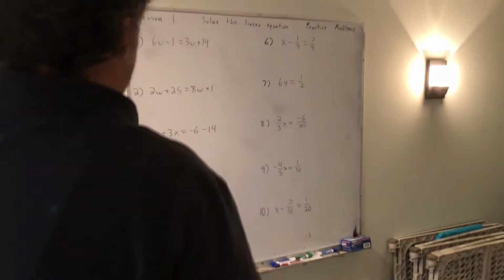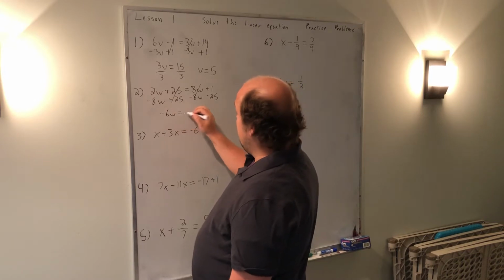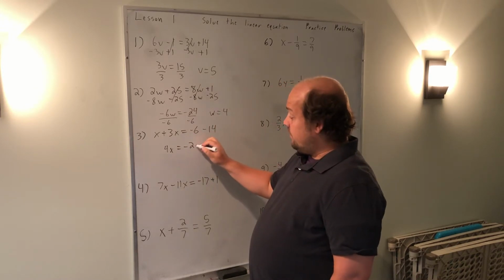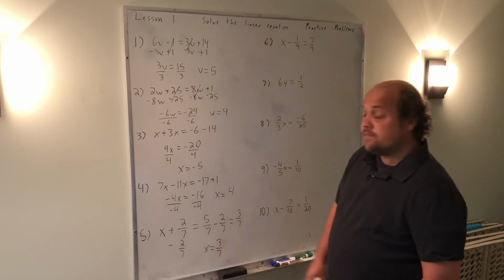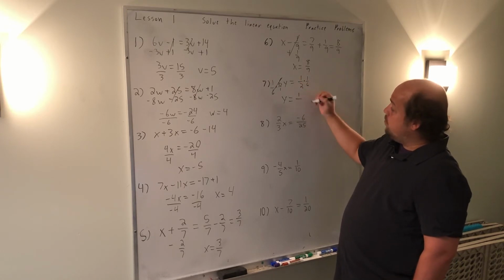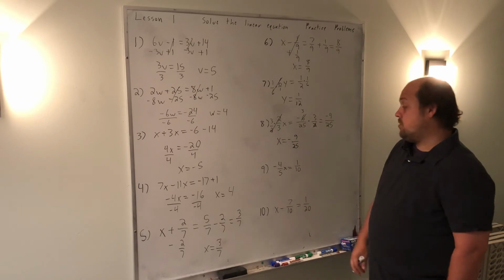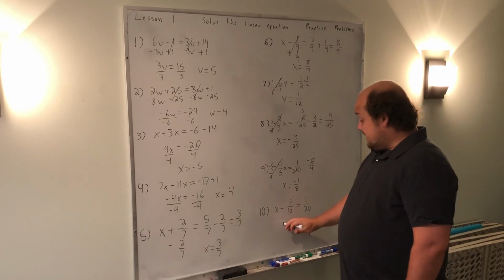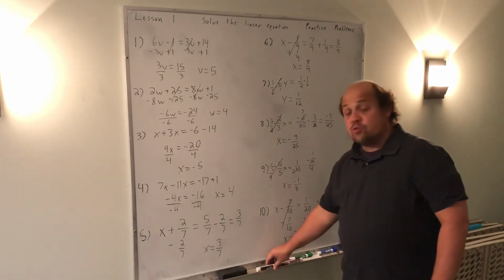MH106 Bridge Lesson 9 Practice Problems